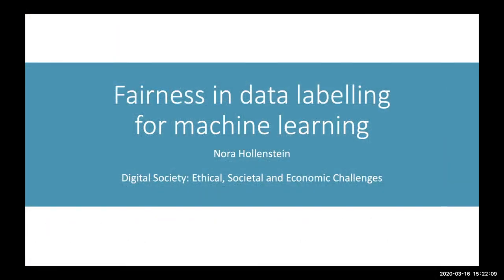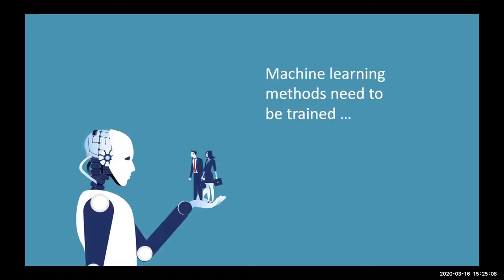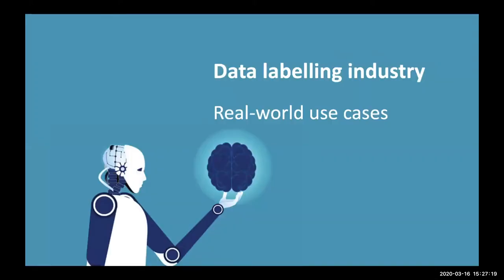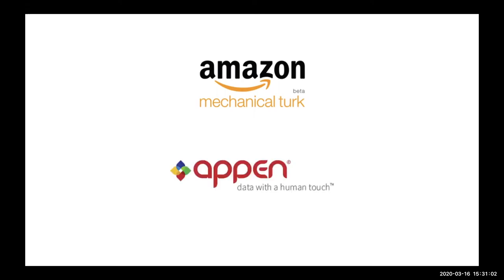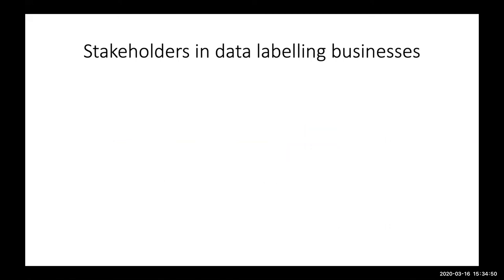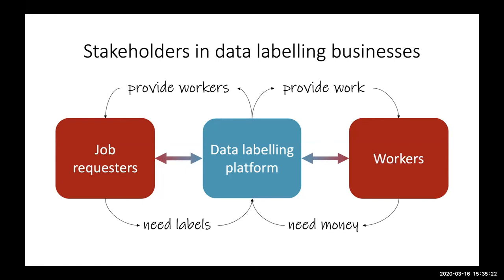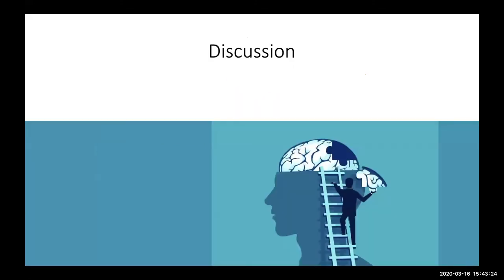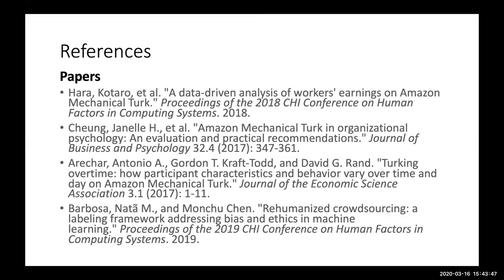DigiSoc20S04 Fairness in data labelling for machine learning. Nora Hollenstein